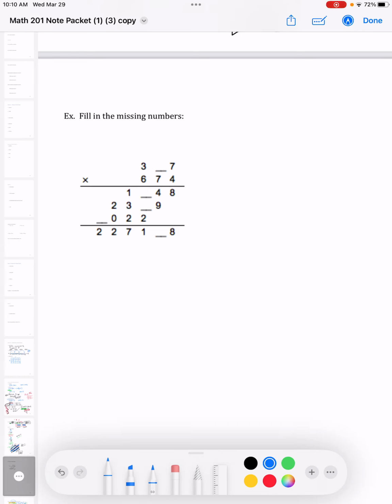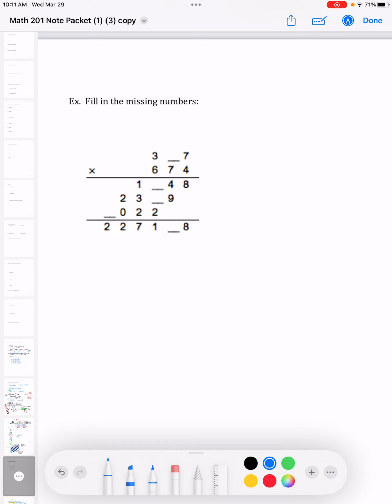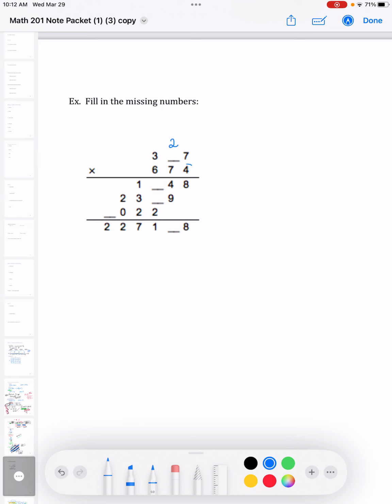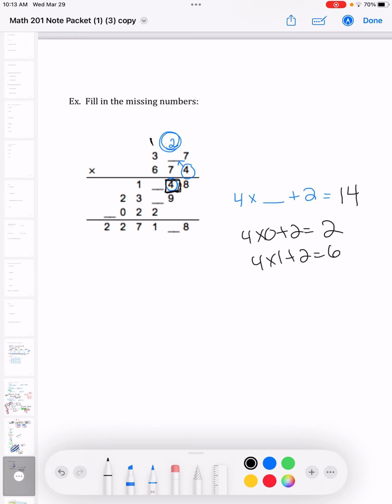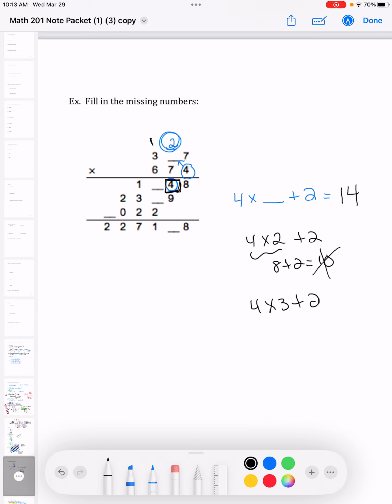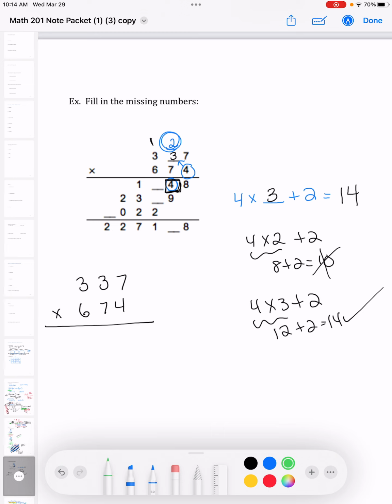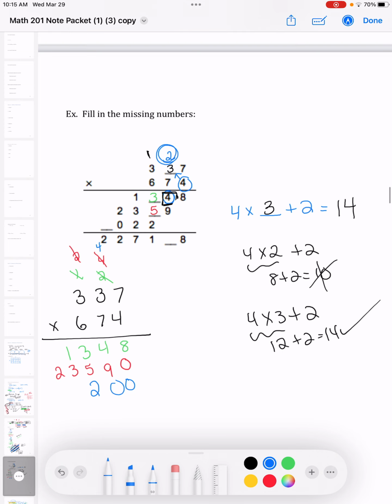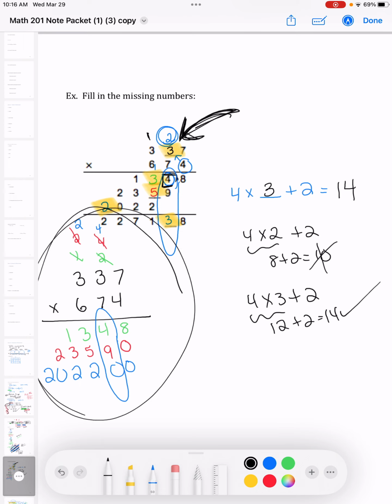More Standard Algorithm